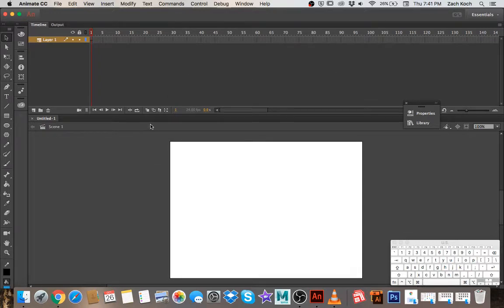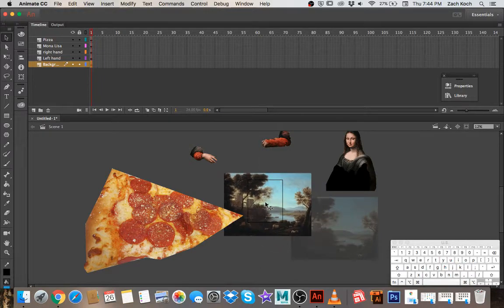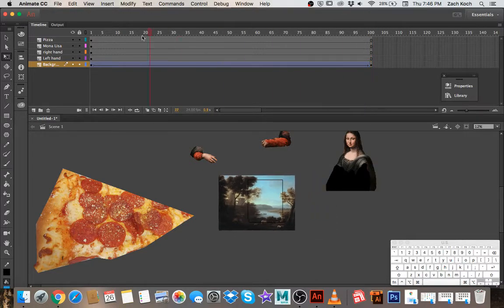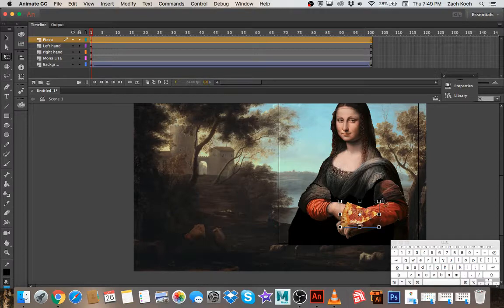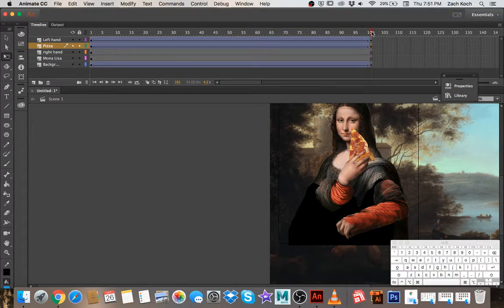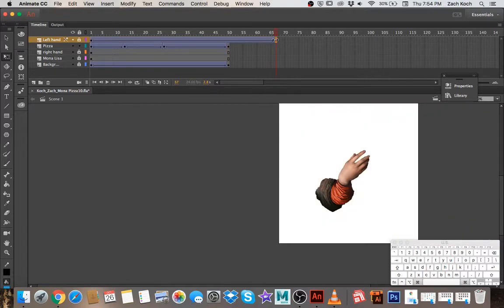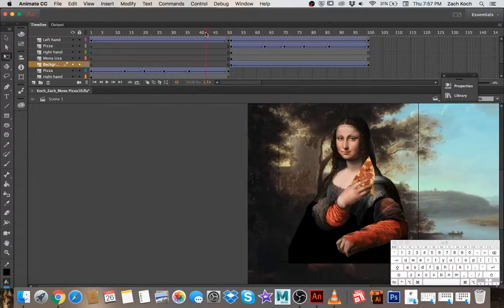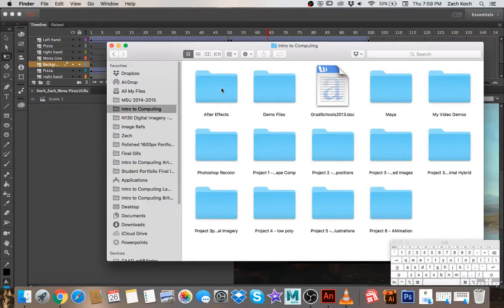Mona Pizza Demo - Narrated by Zach Koch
Terry Gilliam Inspired Adobe Flash Animation Tutorial